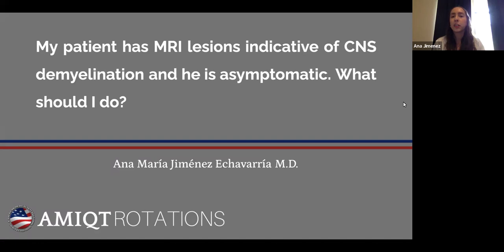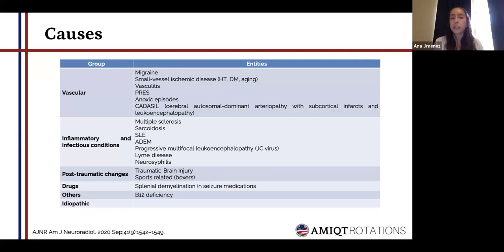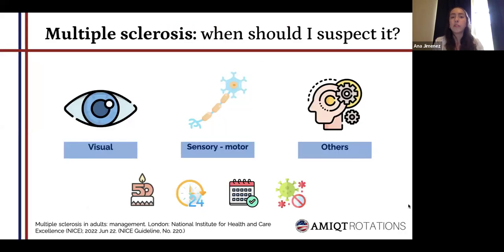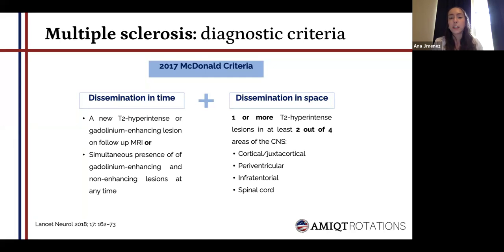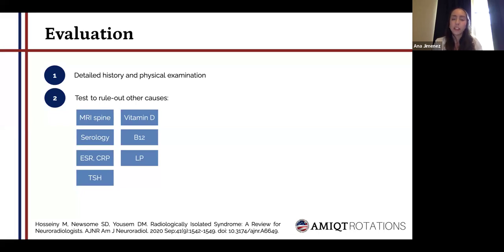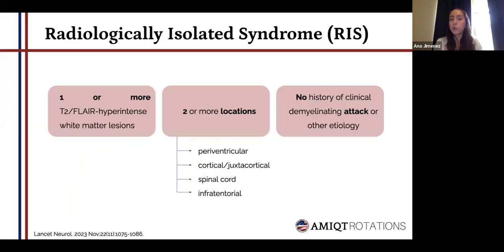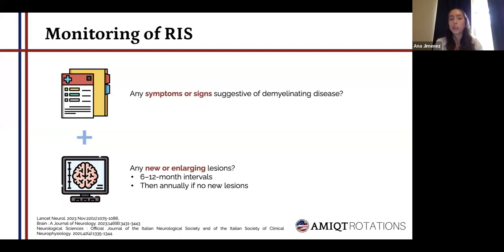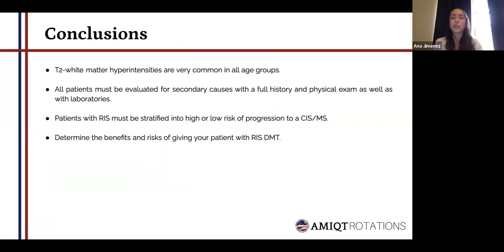Dr. Ana Maria Echaavarria, What to do with asymptomatic patient when MRI indicates demyelination